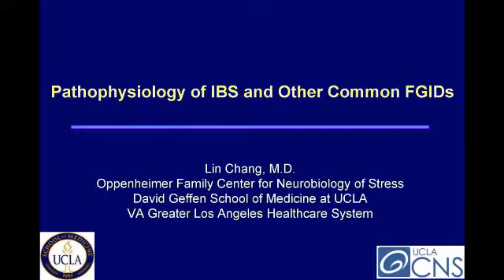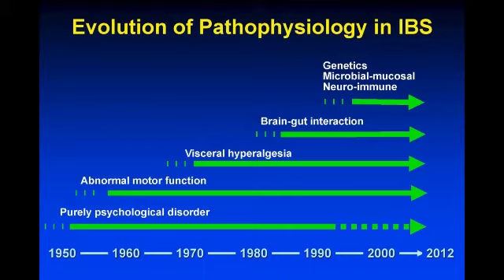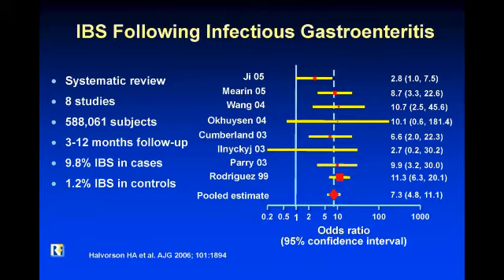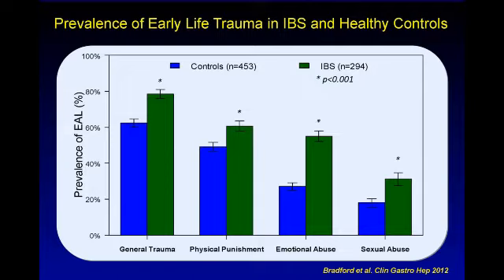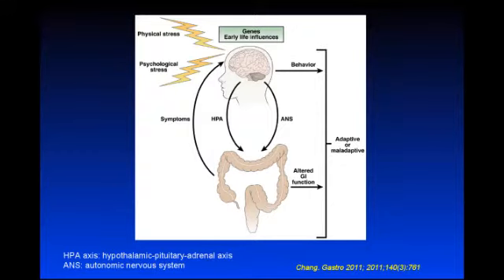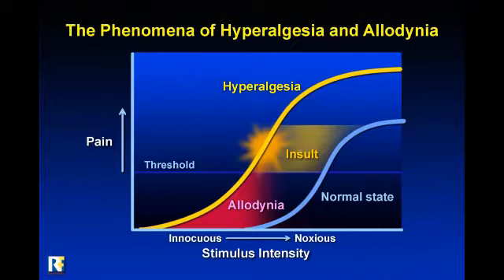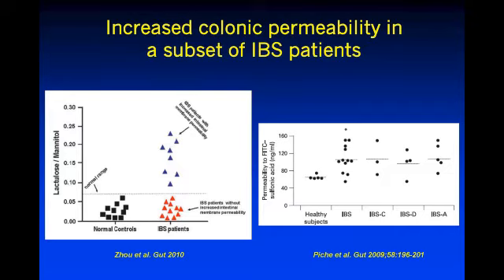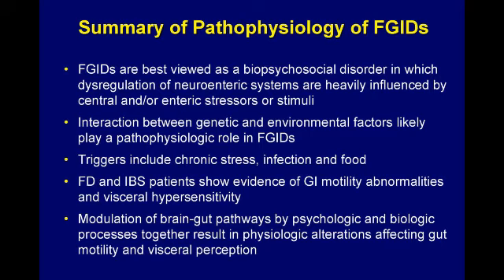Pathophysiology of IBS and Common FGIDs — Lin Chang, MD, AGAF